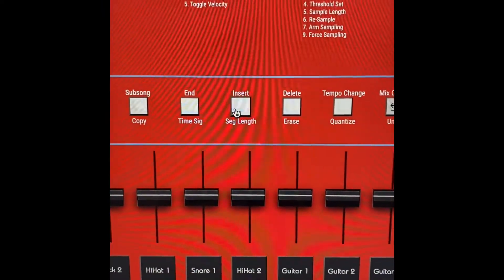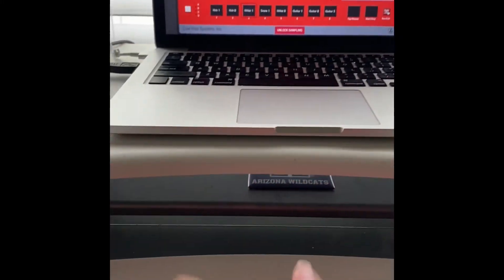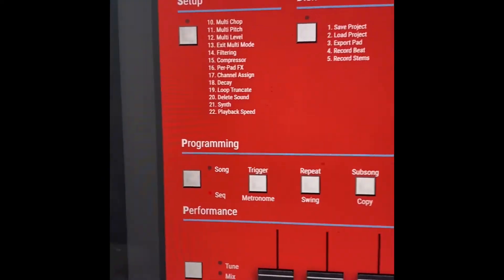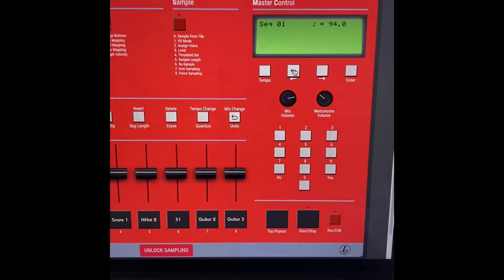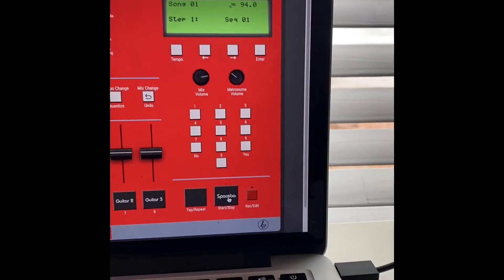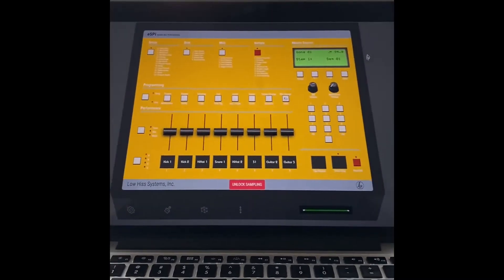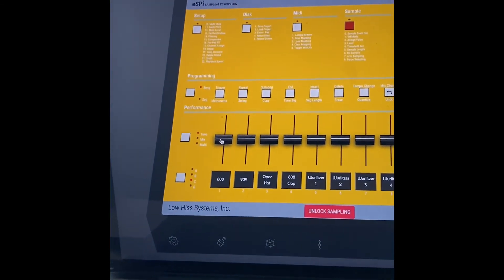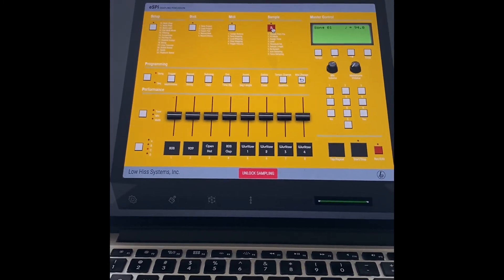Low Hiss Systems eSPi 1200, Emu SP1200 Software Clone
In this video I describe how to make a quick beat navigating the low hiss systems eSPi SP1200 software clone.